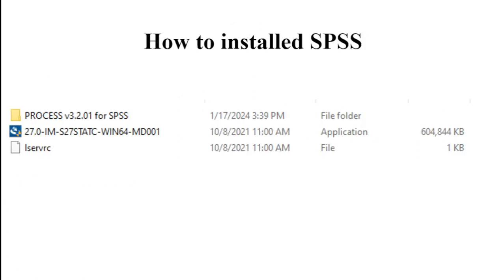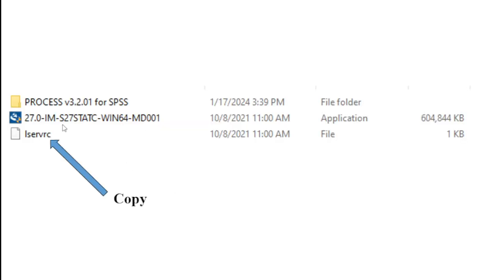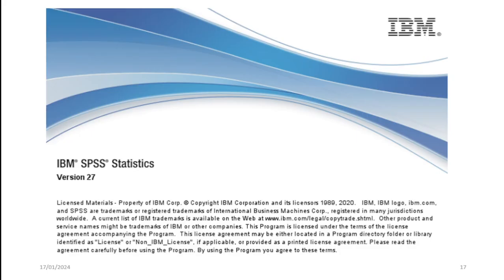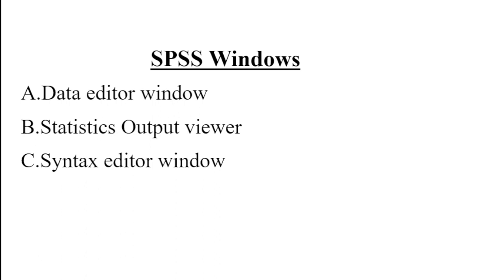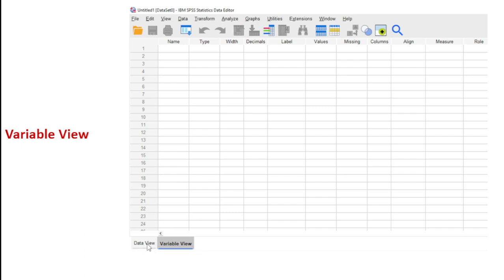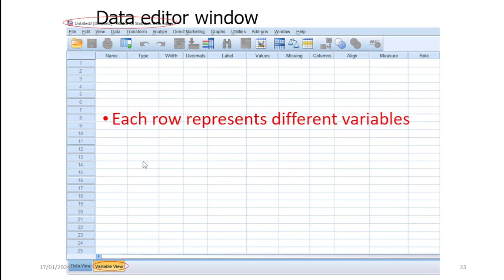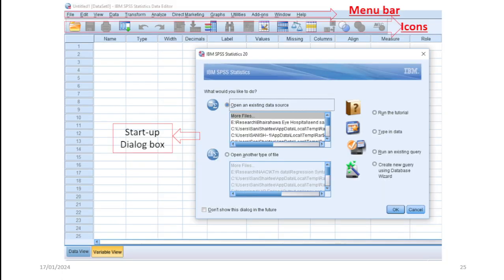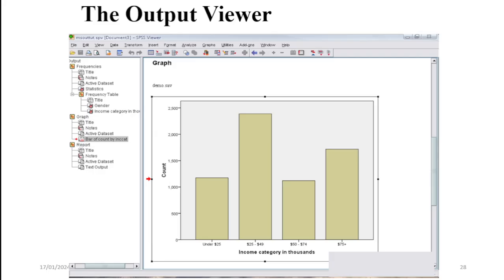Introduction to SPSS